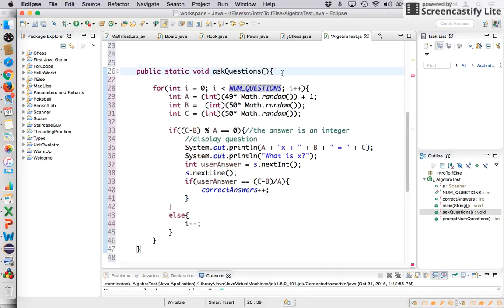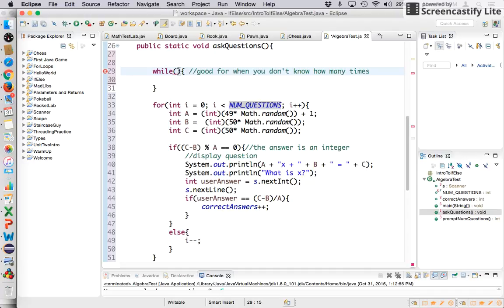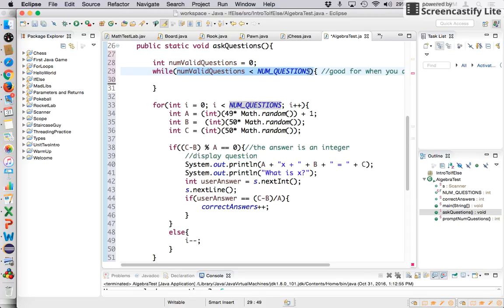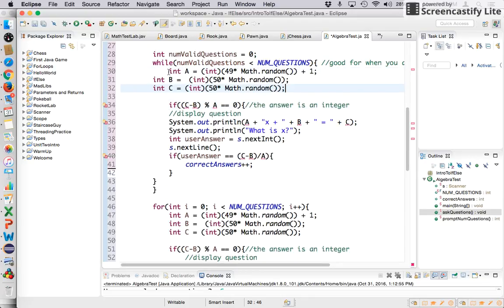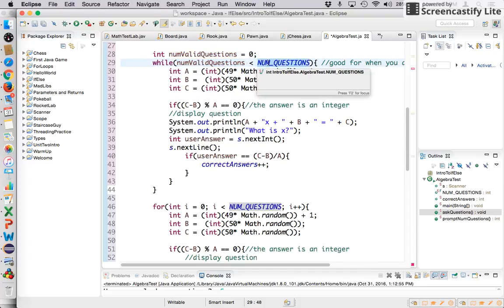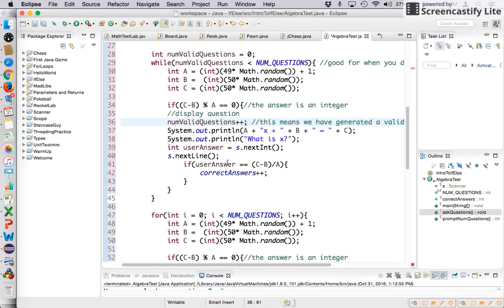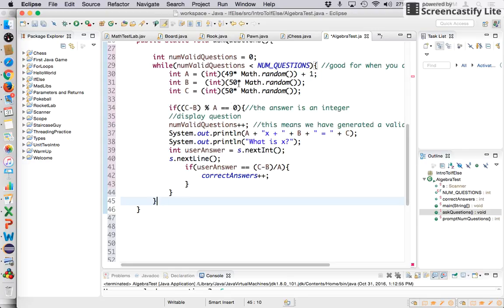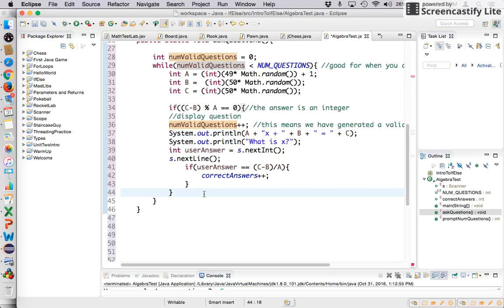Algebra Test (with While Loop)